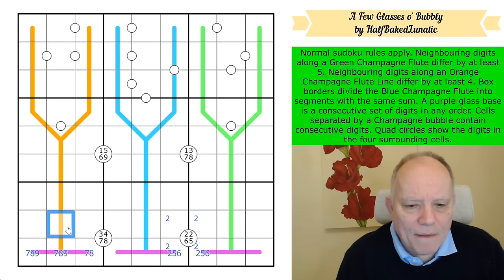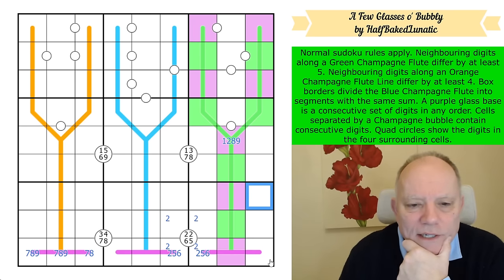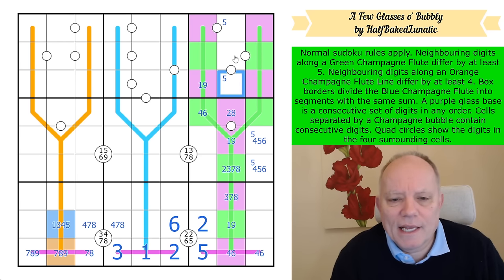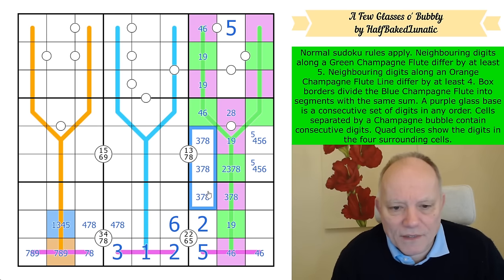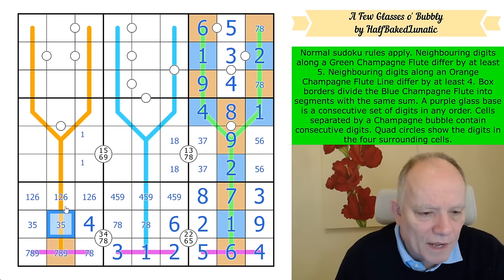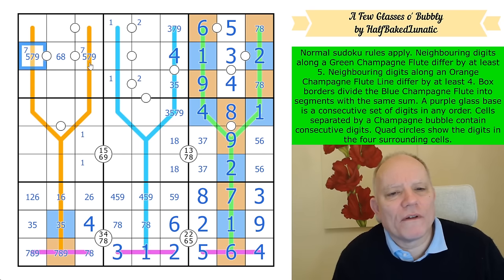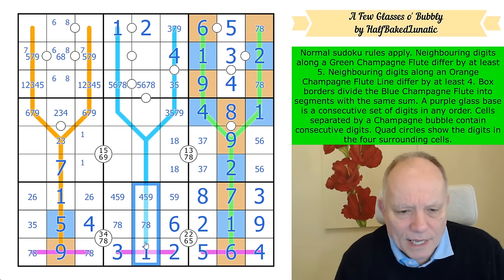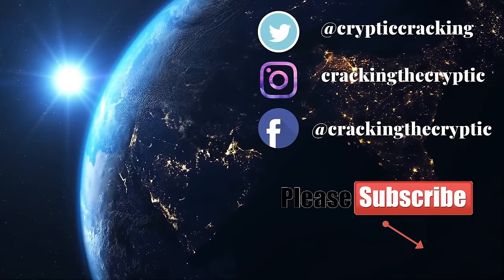Time for that Sweet Champagne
Here is where you can try A Few Glasses O' Bubbly by HalfBakedLunatic
Normal sudoku rules apply. Neighbouring digits along a Green Champagne Flute differ by at least 5. Neighbouring digits along an Orange Champagne Flute Line differ by at least 4. Box borders divide the Blue Champagne Flute into segments with the same sum. A purple glass base is a consecutive set of digits in any order. Cells separated by a Champagne bubble contain consecutive digits. Quad circles show the digits in the four surrounding cells.

We have received some puzzles from some suspicious characters – watch for our April Patreon reward in which we will ask you to help us figure out what is going on! (It will be released April 1st – no fooling!) Join us for $2/month for the monthly reward, $3/month or higher to have access to solution videos. We really appreciate your support!

We have other apps featuring many other constraints. All our apps contain handmade sudoku puzzles by ourselves and many of the best constructors in the world, tested and hinted by Simon and Mark.  or search for Cracking the Cryptic and the app name on your favourite app provider: Classic, Killer, Chess, Miracle, Thermo, Arrow, Sandwich, Domino and GAS 1 and 2, and brand-new Lines.

▶Credits◀
SOFTWARE: Thanks to Sam Cappleman-Lynes and Sven Neumann
Logo: Melvyn Mainini
Opening Credits: Joel Blundell

▶ Contents ◀
0:00 Theme Music & News around the channel
2:18 Rules of today’s puzzle
3:35 Start Of Solve - Let's Get Cracking!